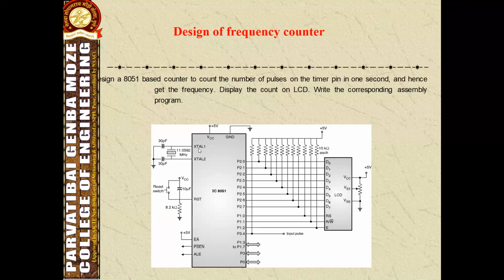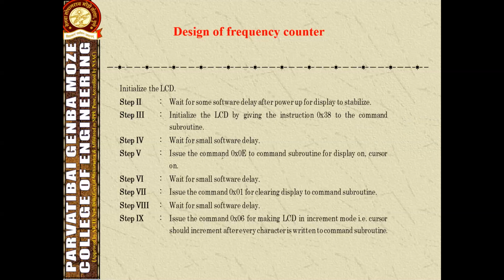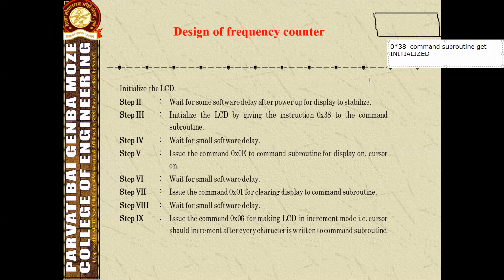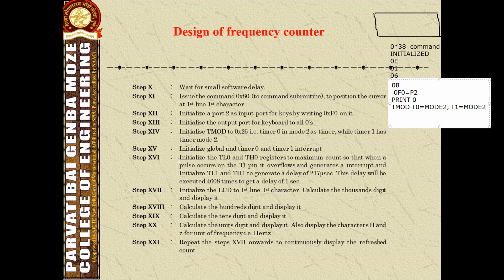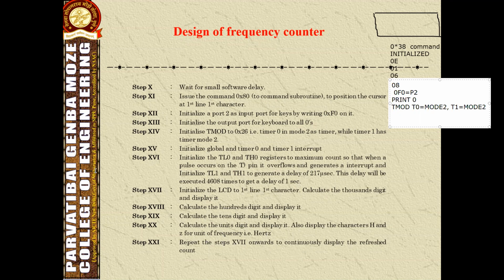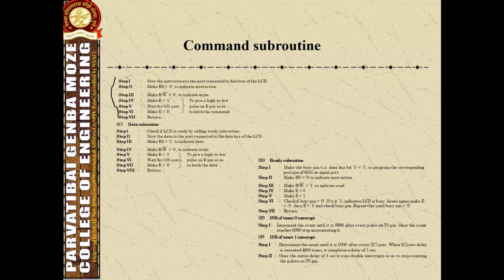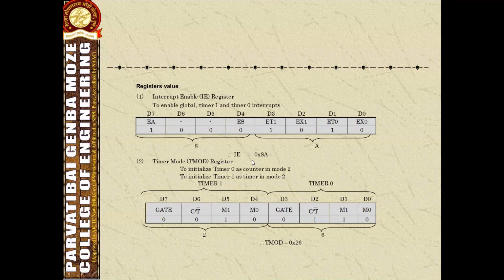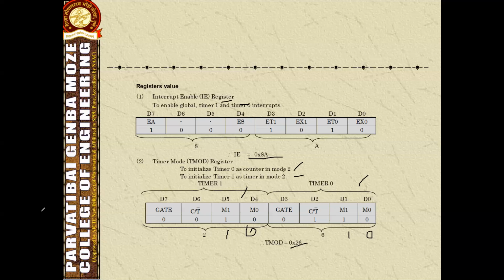38. PROGRAM FOR COUNTER unit-3 L-27 part-1